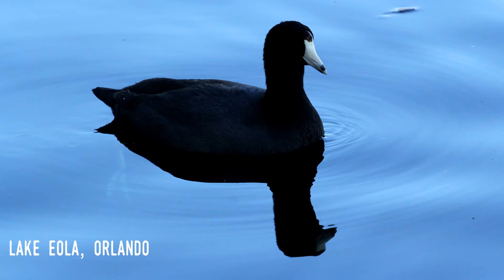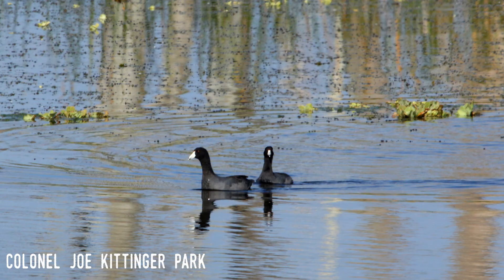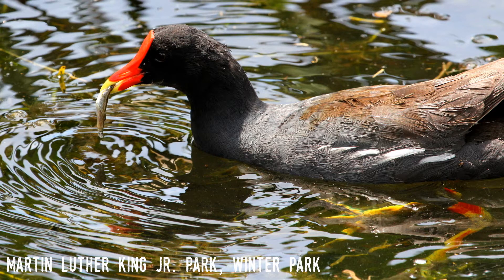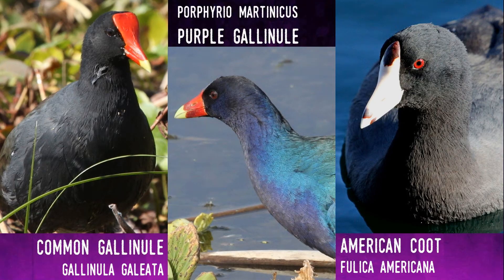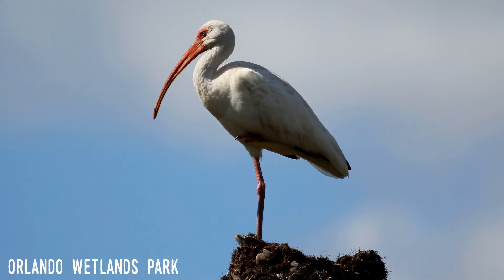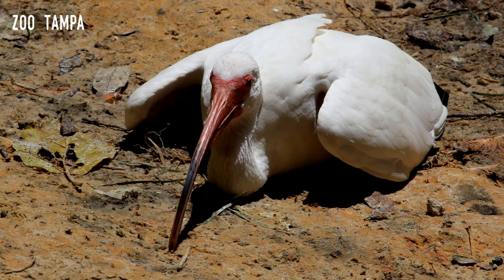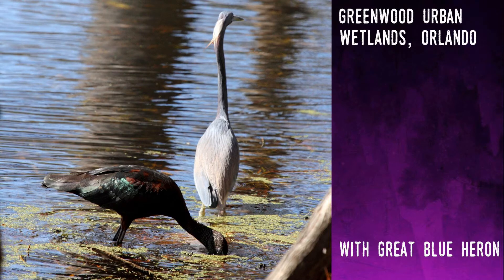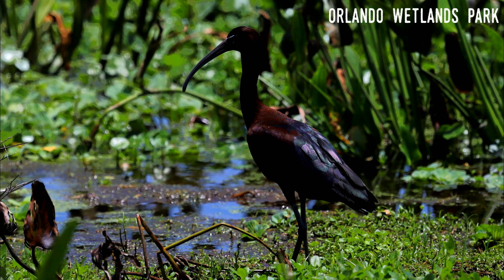A Pair of Trios: Florida's Coots, Gallinules & Ibis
Hello all and welcome to Stingray Tom's Florida

This video is a description of 6 of the most common birds found in the state. Millions of visitors have seen this birds while on vacation in Florida, so it's important to share what they are and where people can find them. Enjoy!